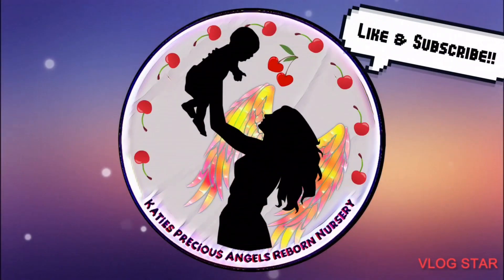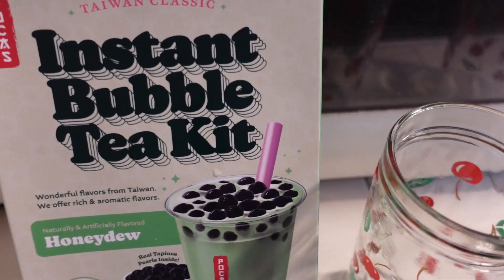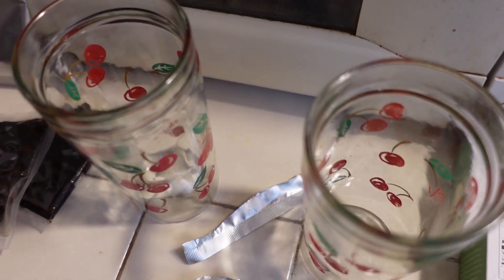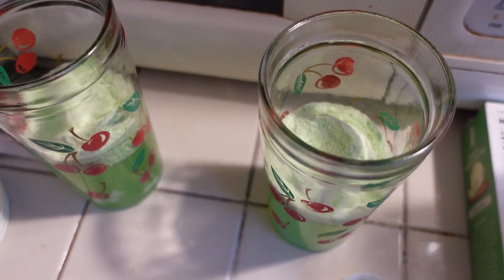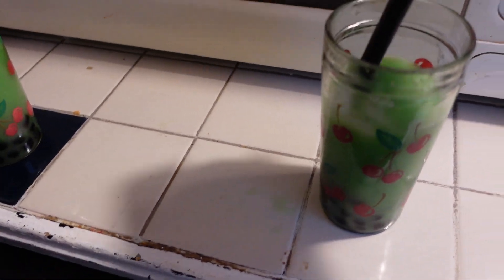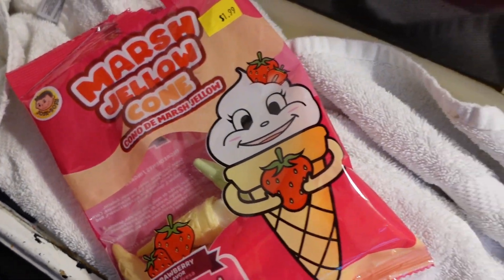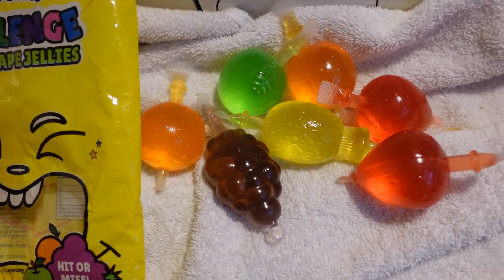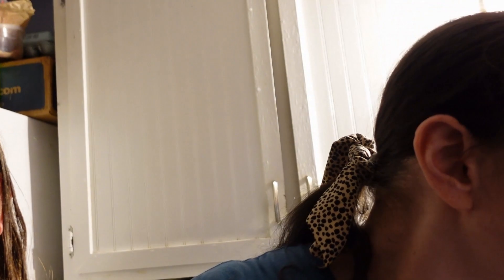Testing Out The Stuff From 5Below With Nevaeh.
MY CHANNEL IS FOR ADULTS ONLY!!!THESE REBORN  BABYS ARE NOT REAL.THEY ARE  REALISTIC DOLLS FOR ADULTS AS THEY ARE ART WORK AND PRICEY.WE ARE WELL AWARE THEY ARE FAKE.ITS OUR HOBBY AND WE LOVE IT.JUST AS ANY OTHER HOBBY.😁❤️BE AWARE I DONT CARE ABOUT YOUR OPINIONS OR JUDGEMENT  ABOUT WHAT I DO OR ABOUT LOVING THIS HOBBY OF FAKE REALISTIC BABYS.BE NICE OR BE BLOCKED.SIMPLE AS THAT.HAVE RESPECTABLE QUESTIONS ASK AWAY.GIVE THESE BABYS A CHANCE YOU MAY END UP LIKING THEM.I SURE DID.😁❤️WELCOME TO MY CHANNEL.🌹